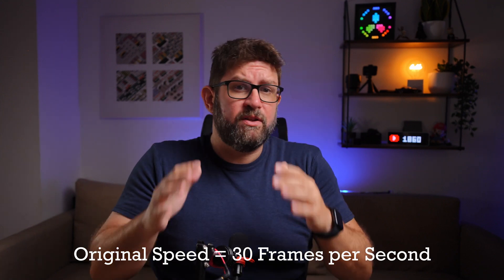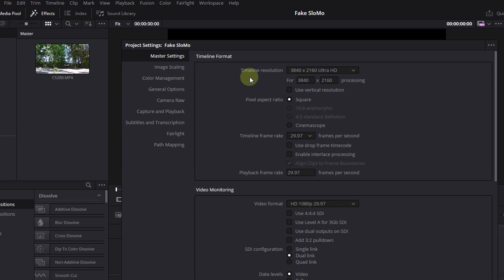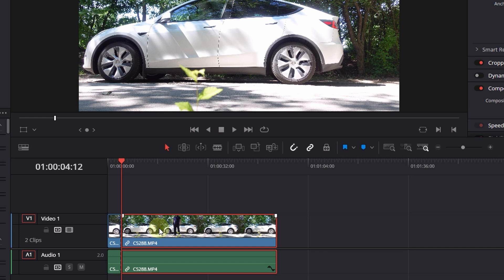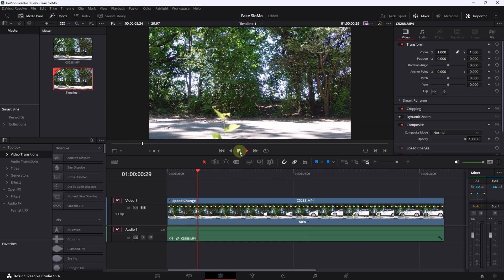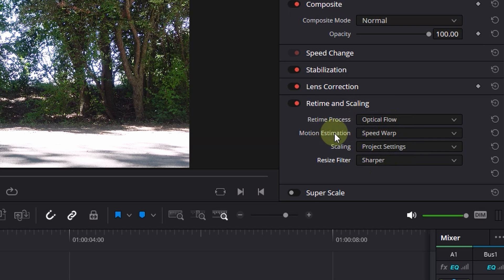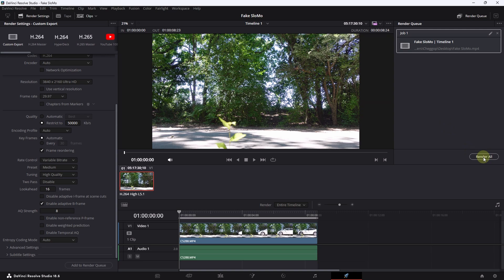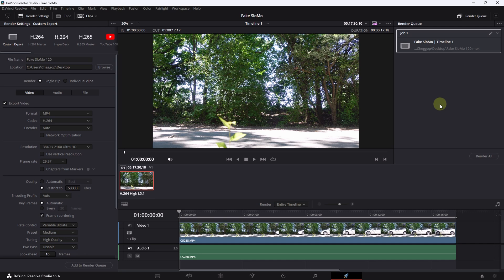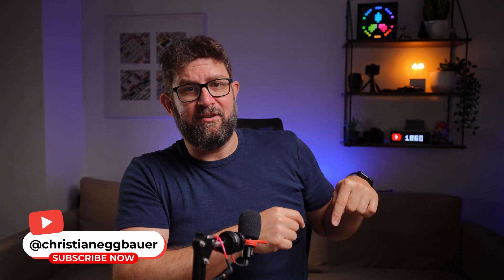DaVinci Resolve 18.6 Quick Slow Motion Hacks with Optical Flow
❗❗❗ HINT: The combination of OPTICAL FLOW + SPEED WARP is only working in the Studio Version, but there is an option to use it also in the free version: Use OPTICAL FLOW + ENHANCED to get rid of the watermark in the Free Version of DaVinci Resolve and the output should be similar and also fine ❗❗❗

Sony A7IV with Kit Lens
Sigma 16-28mm f/2.8 DG DN Contemporary Sony FE
RØDE VideoMicro II
Sony A7IV with Kit Lense
Rode VideoMicro Gen 1

🎥✨ Have you ever tried to create a cool slow-motion clip by simply slowing it down, but it ends up jerky and unusable? It’s likely because your footage was shot at a lower frame rate than needed, or you realized during editing that the scene would look more cinematic in slow motion, but you recorded it in 24 or 30 fps. Don’t worry—I’ve got you covered!

🔍 In this episode of Christian's Tech Tips, I'll show you how to transform your 30 fps footage into buttery-smooth slow motion using DaVinci Resolve’s powerful “Optical Flow” feature. This tool can create artificial frames to fill in the gaps, making your footage look like it was recorded at a much higher frame rate, such as 120 fps.

📌 Timestamps:
00:00 Introduction
00:42 Why Using Slow Motion
01:10 What are Framerates 30fps, 60fps, 120fps and why they are for Slow Motion?
01:52 Demonstration: Creating Smooth Slow Motion via Optical Flow
08:45 Output Videos 30fps, 60fps and 120fps in Comparison
09:24 Conclusion and Thanks for Watching!

It’s just a click for you, but it helps me immensely in producing more content like this. 👋